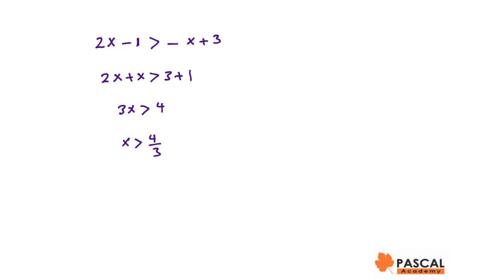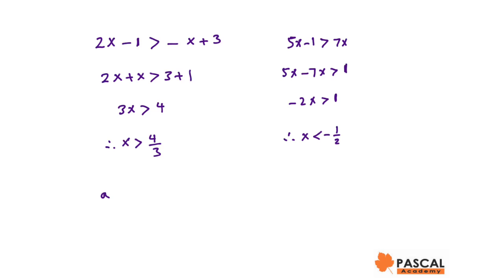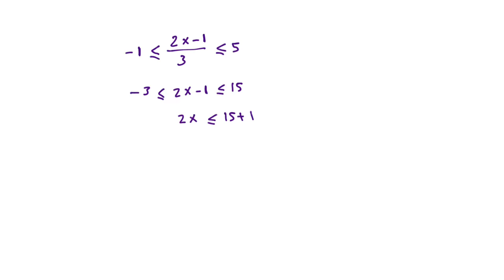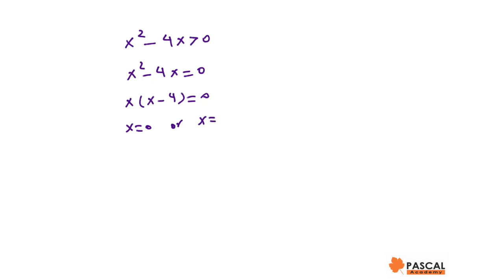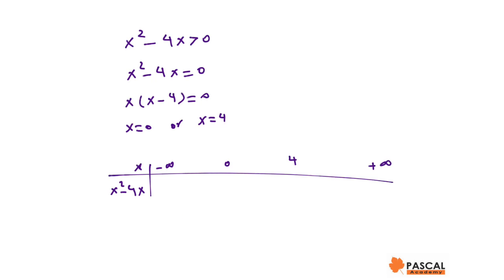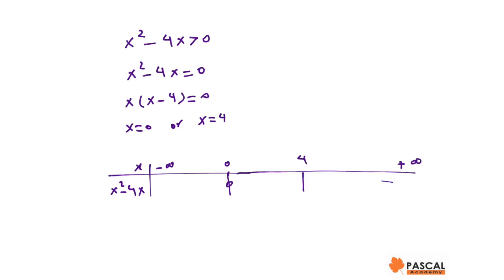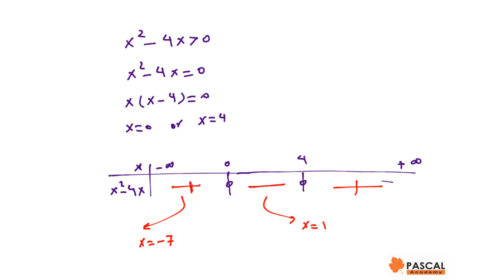MHF4U-Advanced Functions-Lesson 8-Inequalities